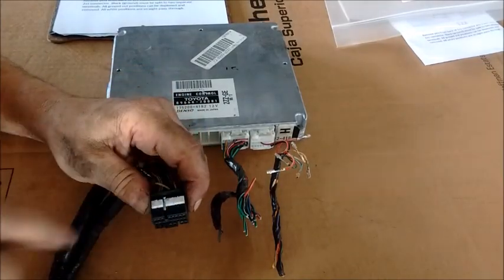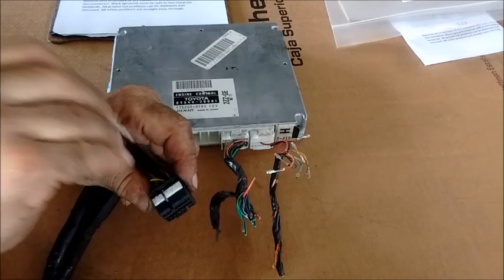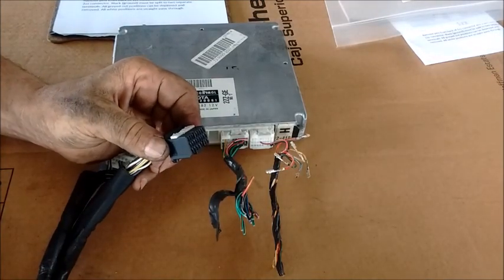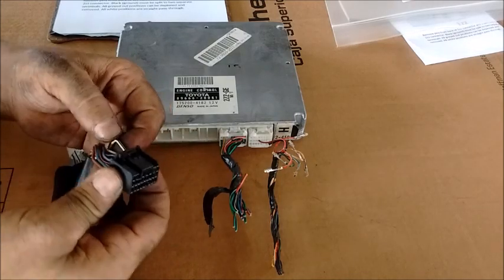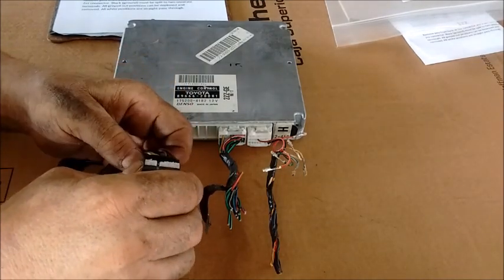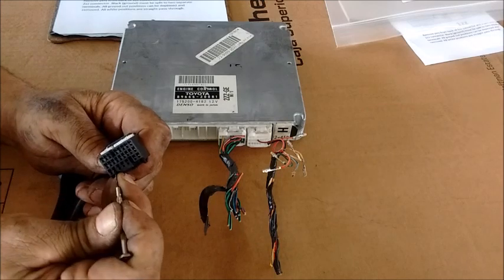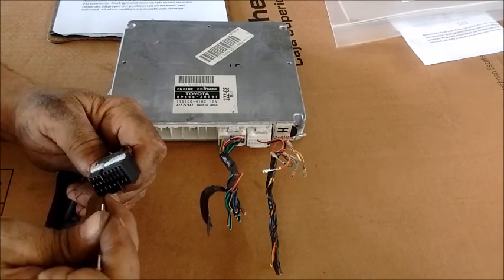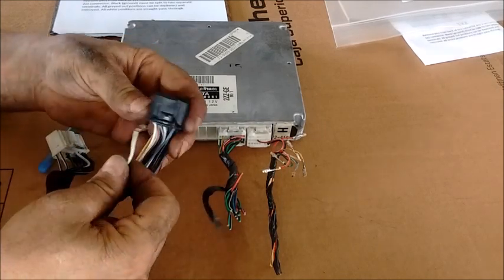De-Pinning Toyota DENSO 122-pin ECU Harness Connector Terminal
How to remove the terminal pin from a Toyota Denso 122-pin ECU harness connector. This is applicable for many Toyota models including Camry, Celica, Corolla, MR2, Supra, Highlander, Rav4, Solara, Tacoma, Sequoia, Tundra, Yaris, Echo, and others. The harness connectors plug into the ECU header. Re-pinning may be needed when performing a repair, or for an engine swap or ECU swap.